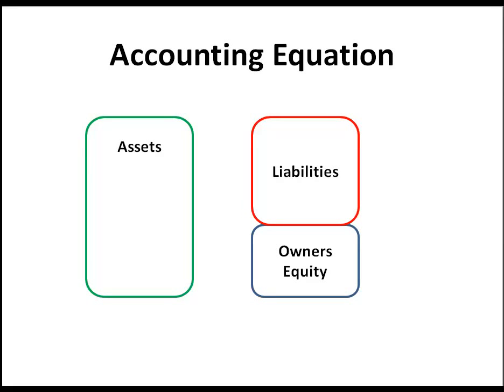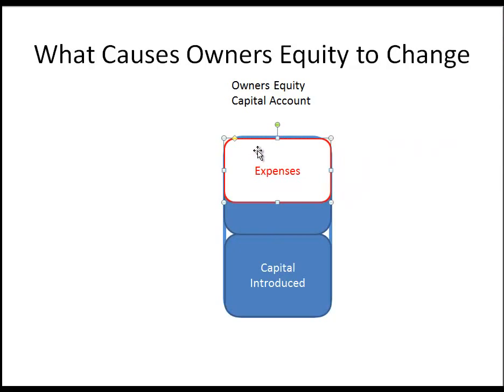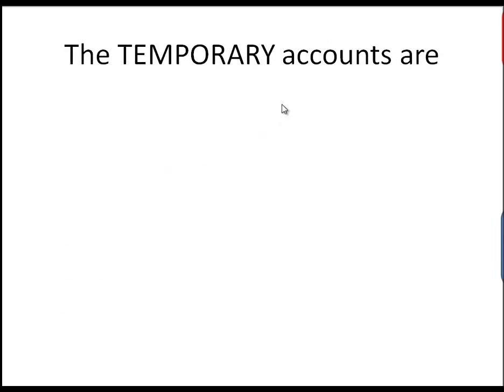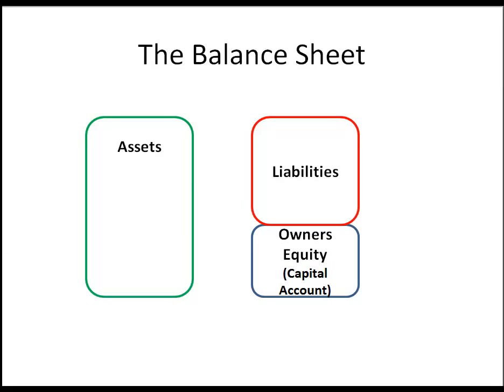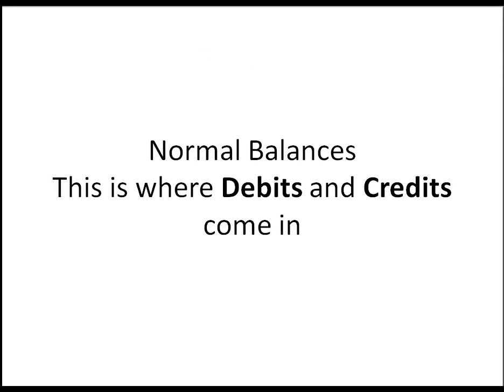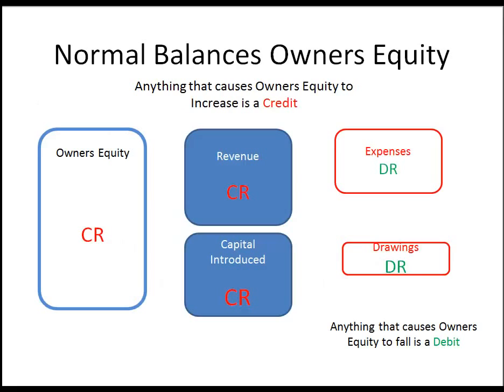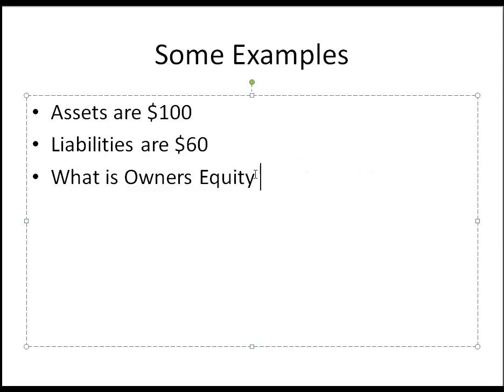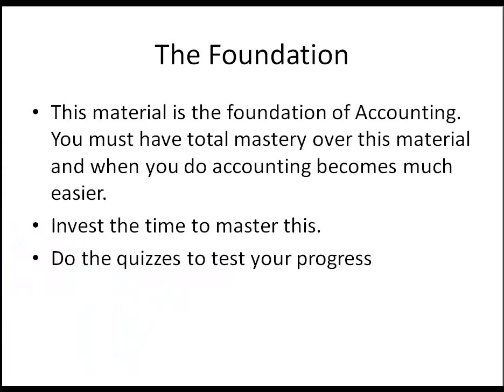Accounting Equation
the Accounting Equation is the framework for Accounting. Understand the Components of the Accounting Equation (Assets, Liabilities and Owners Equity) and what impacts on Owners Equity (Capital introduced, Drawings, Revenue and Expenses).
See how the Accounting Equation relates to the financial statements (Balance Sheet, Income Statement, Changes in Owners Equity).  Understand the normal balances of Accounts (Debits and Credits).

You are likely to come back to this video a number of times because as your understanding of accounting develops you will get new things from this video.

I note at around 8:07 I say "that is a liability to them and hence a debit". I was talking about how things appear on your bank statement and so that should have been " that is a liability to them (bank) and is a credit on your bank statement, even though it is an asset for you and hence a debit for you".